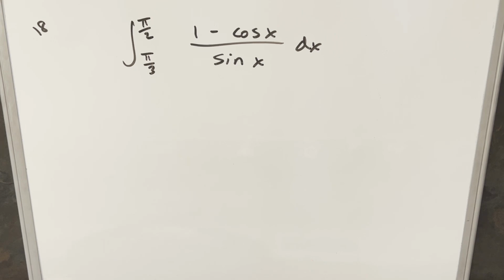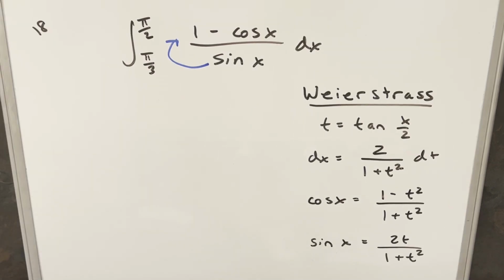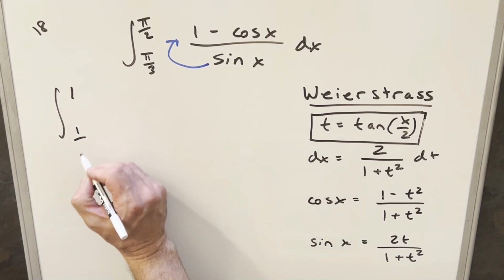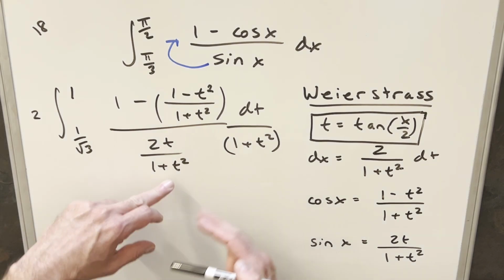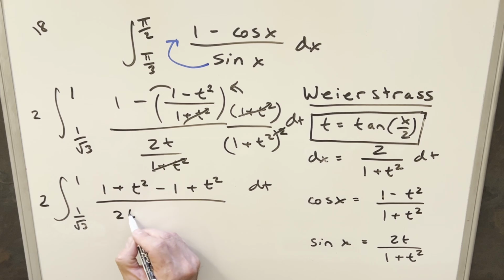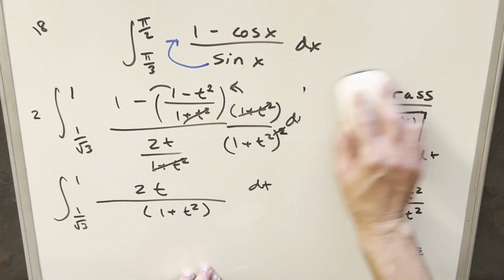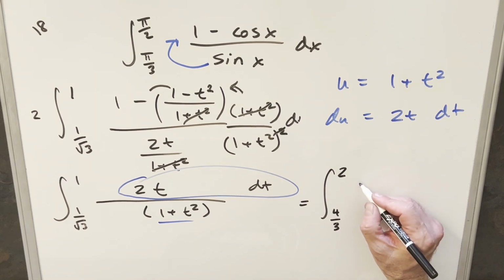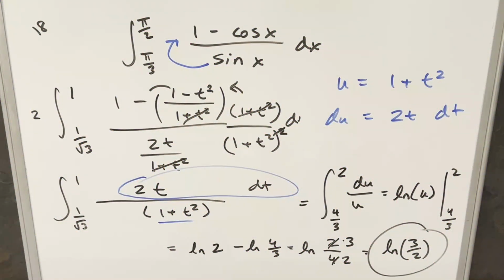Forcing the Weierstrass to happen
Weierstrass Substitution